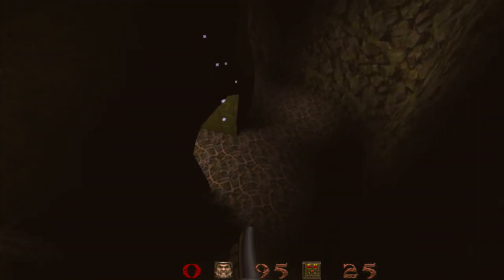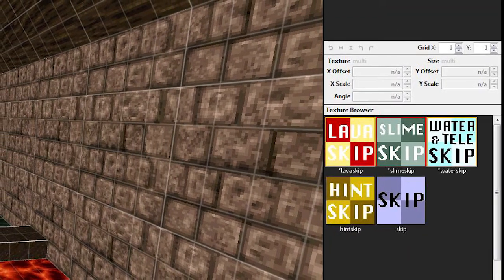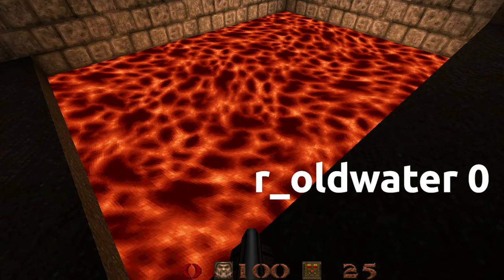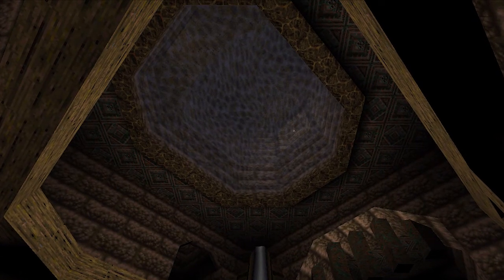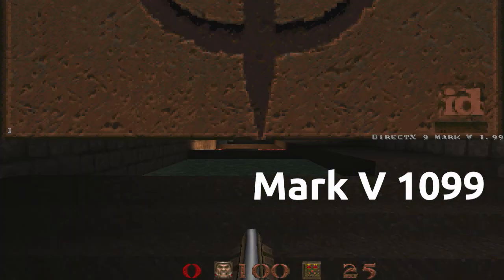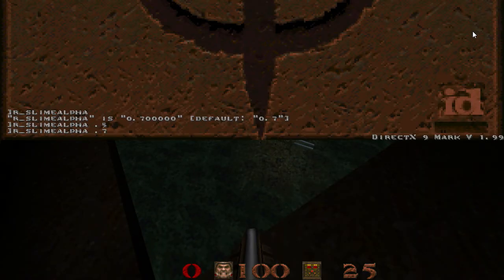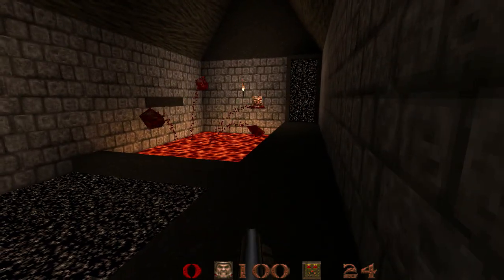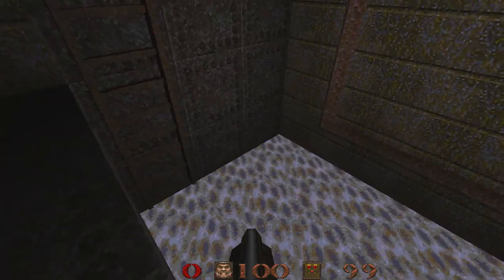Quake Mapping: Liquids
Mapping for Quake: TrenchBroom 2.0 - Episode 24 - Liquids

All about slime, lava, teleport and water textures in your Quake maps.